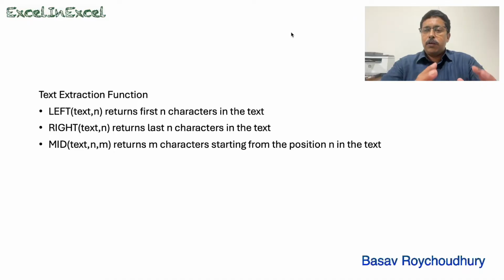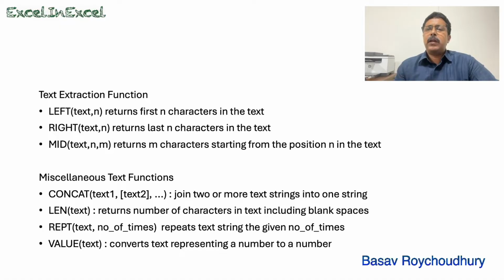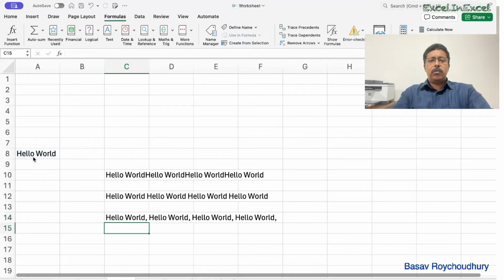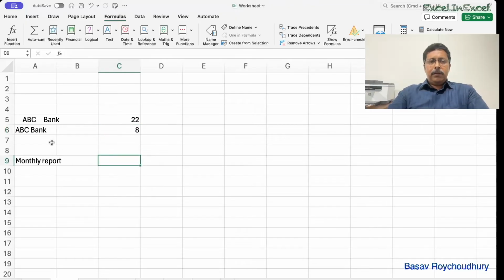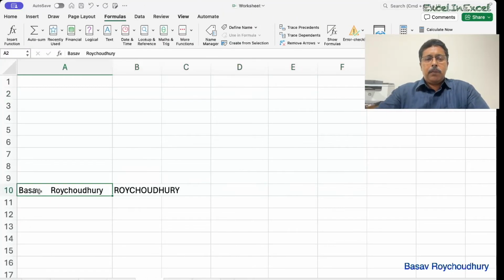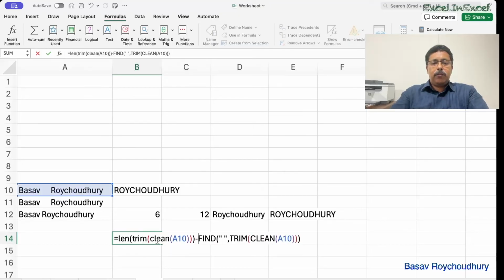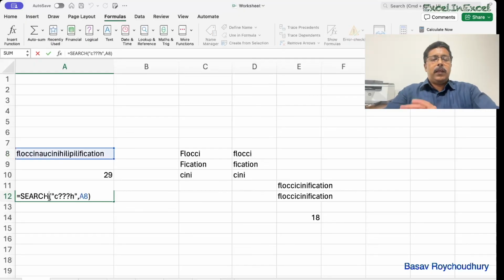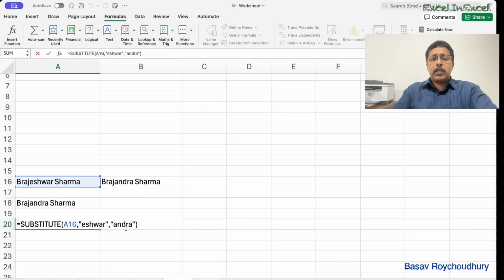Text Functions in Excel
We discuss some of the common text functions of Excel in this video. These are useful for data wrangling, as well as modelling